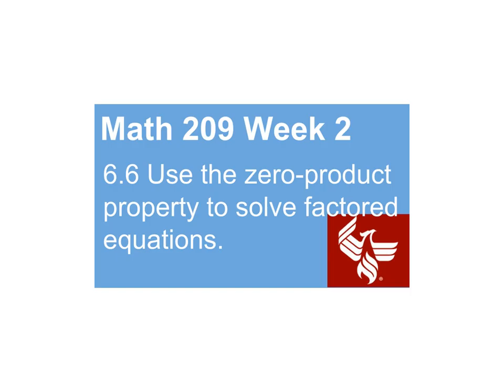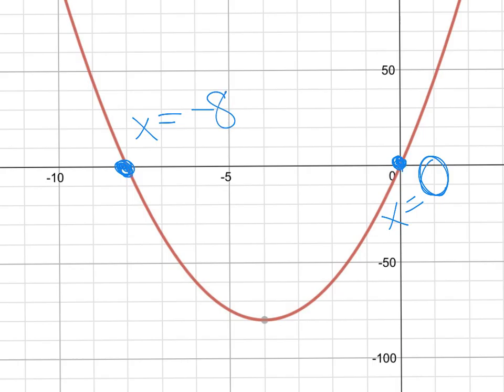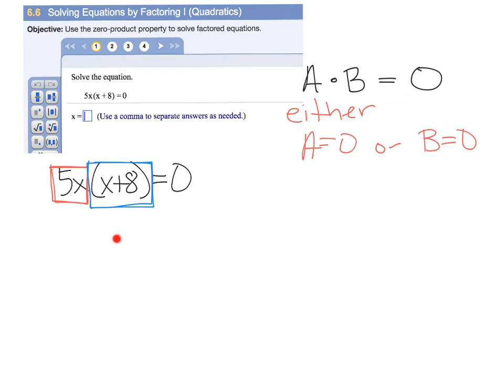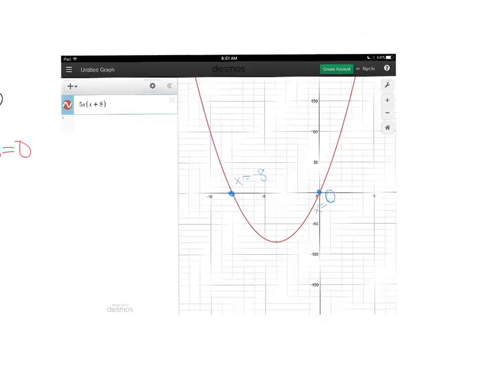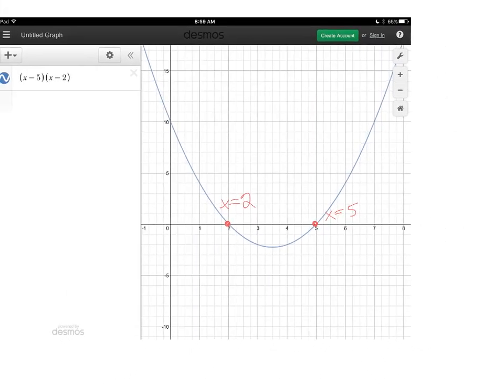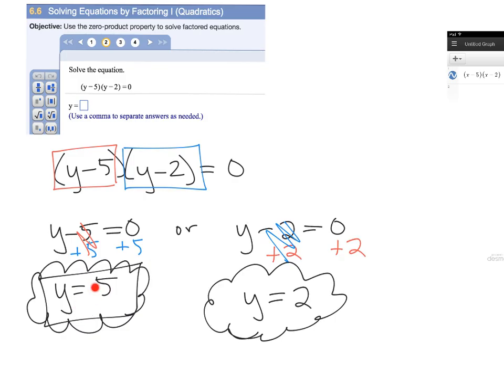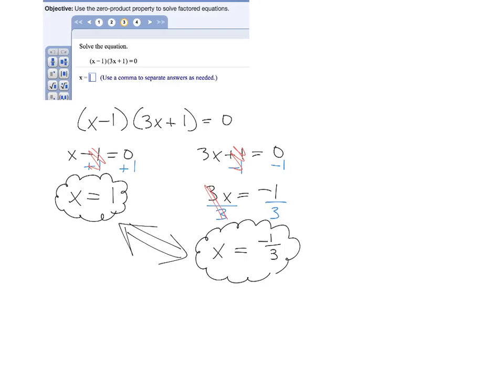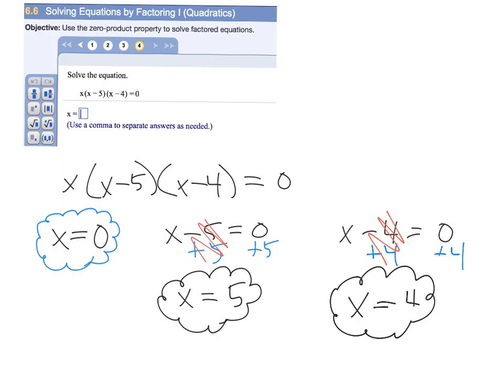08 Math 209 Week 2 Section 6.6 Use the zero-product property to solve factored equations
Math 209 Week 2 Section 6.6 Use the zero-product property to solve factored equations